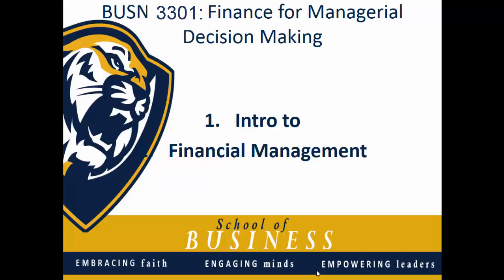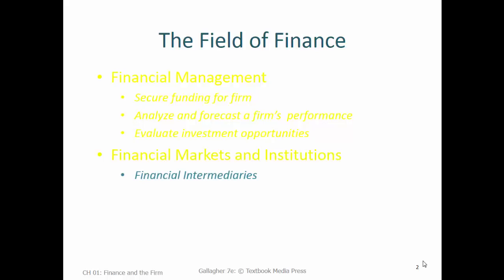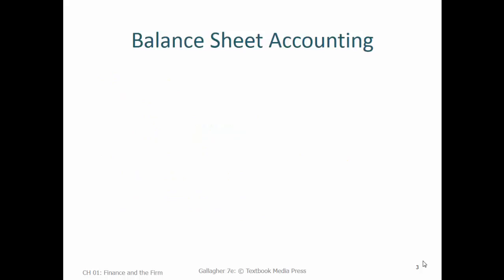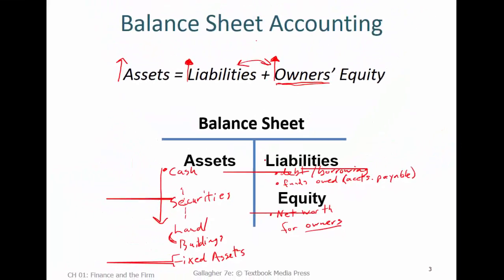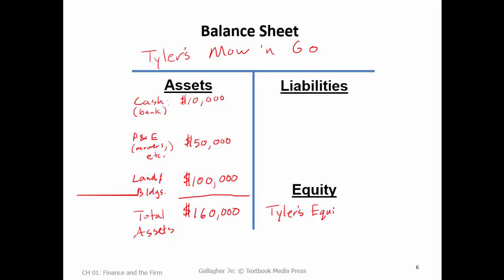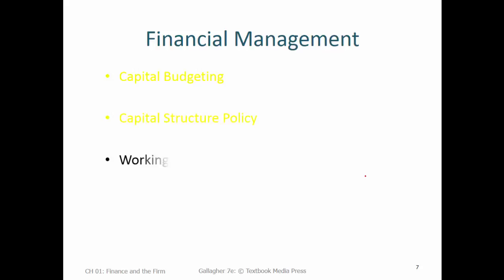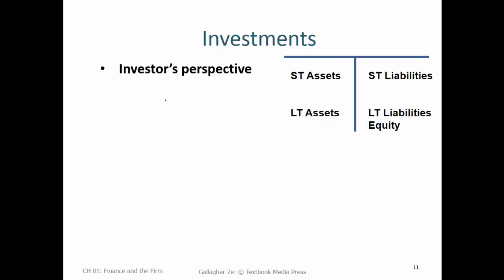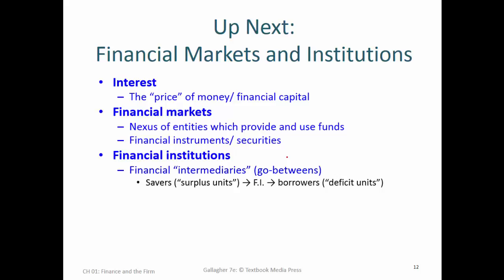Finance Lecture 1: Intro to Financial Management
What do financial mangers do?
Using the balance sheet t-account to think about business finance.